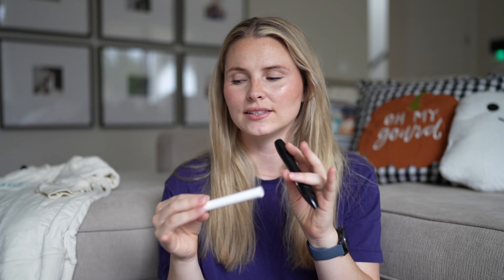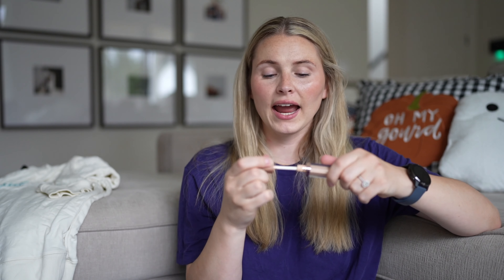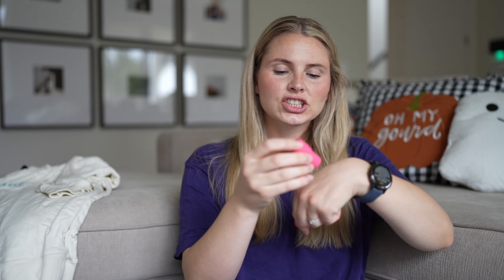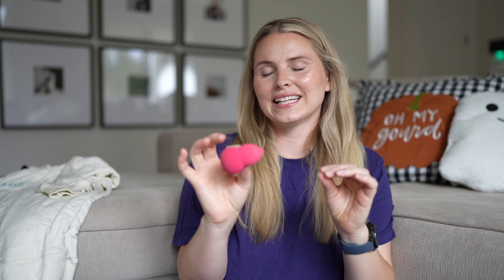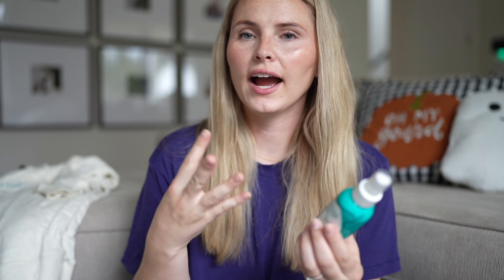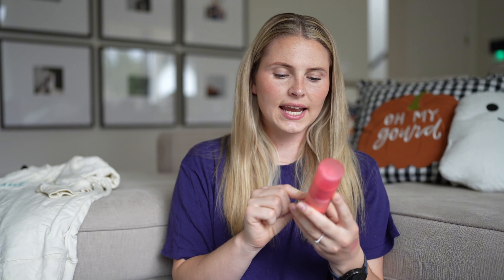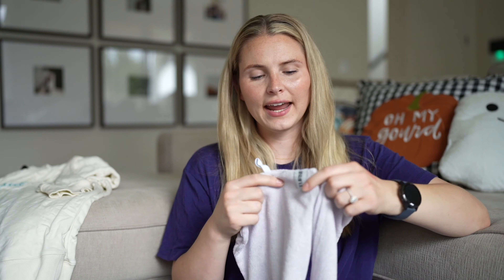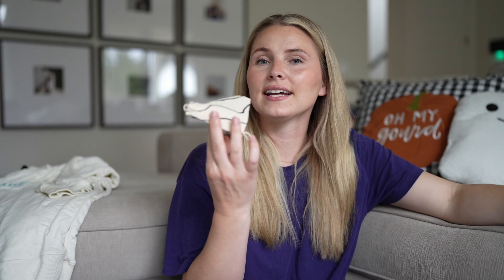CURRENT MUST-HAVE FAVORITES! pt 1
Flex Menstrual Cup with 2 Free Menstrual Discs – Size 1 Slim

xx
McKenna